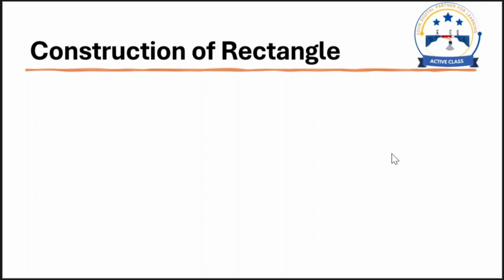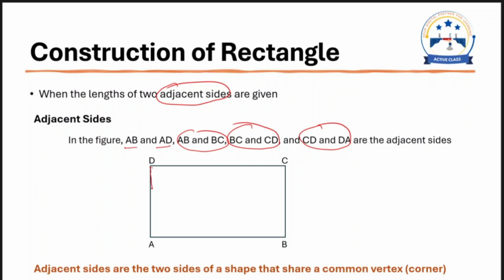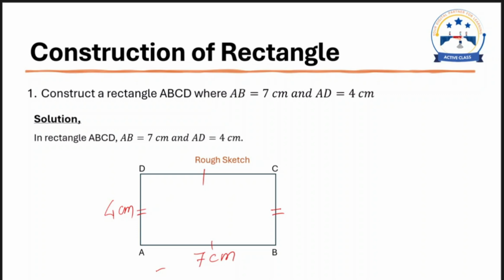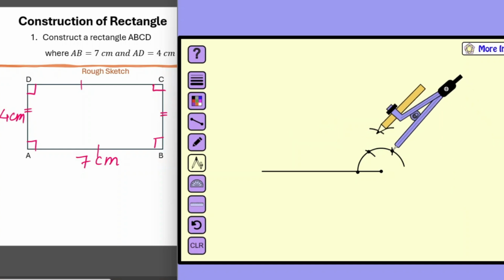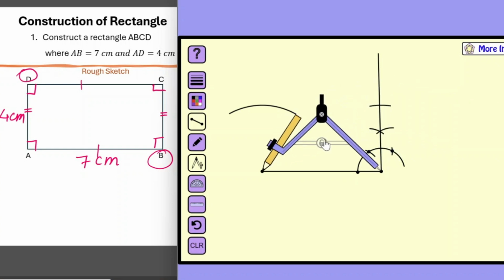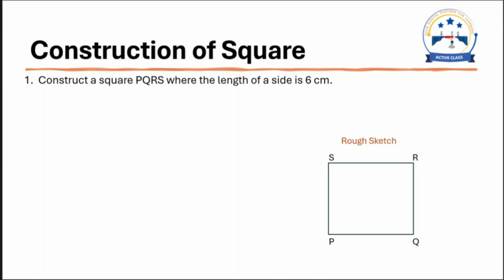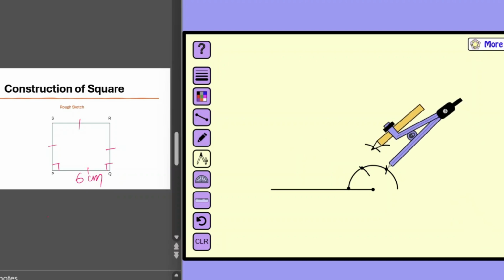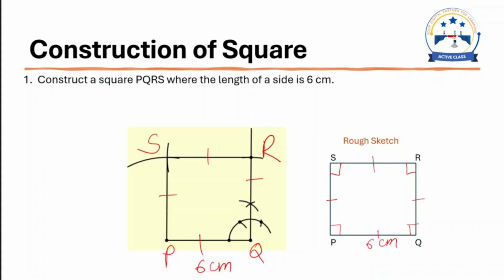Construction of a Rectangle and a Square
Chapters
0:00 - 9:03 - Construction of a Rectangle
9:03 - 13:36 - Construction of a Square